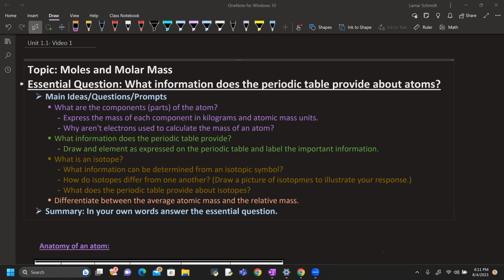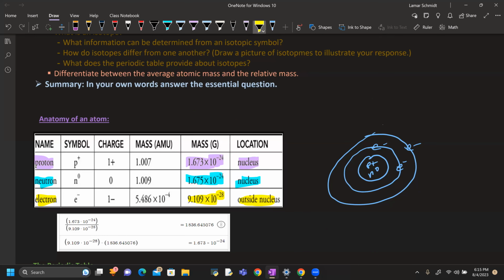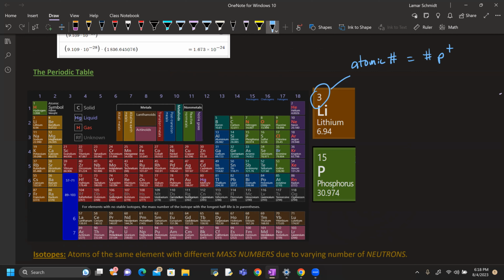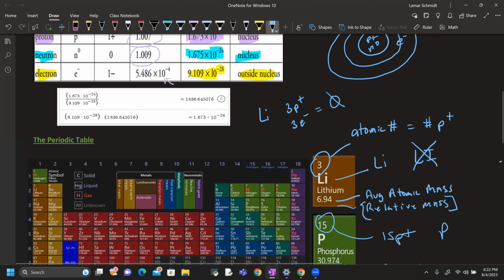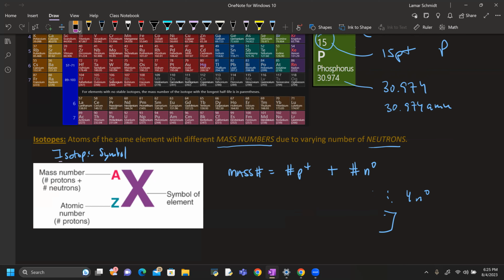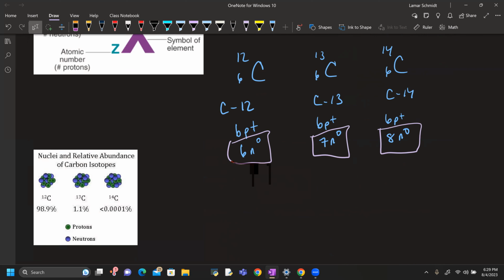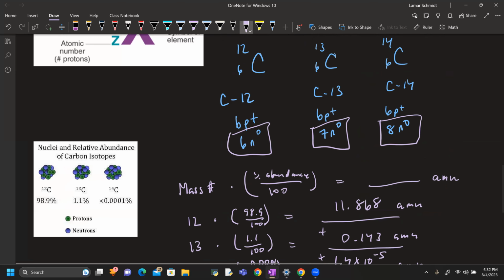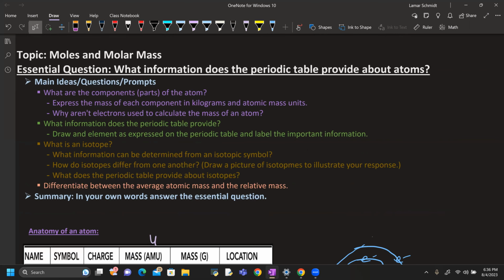AP Unit 1.1 Video #1